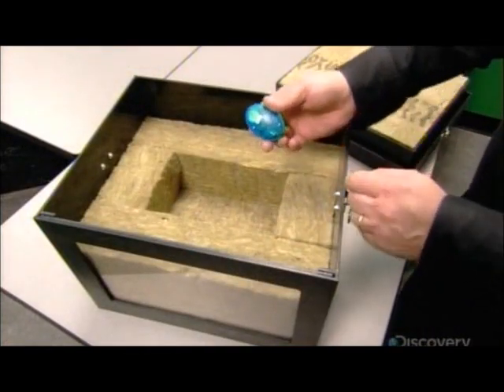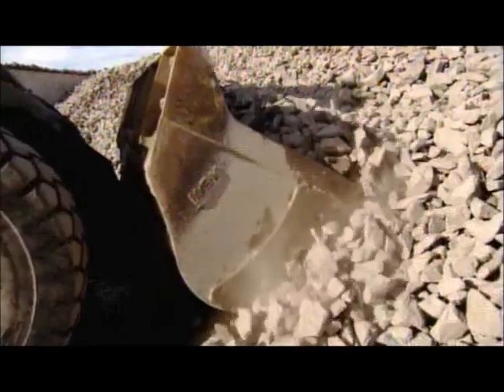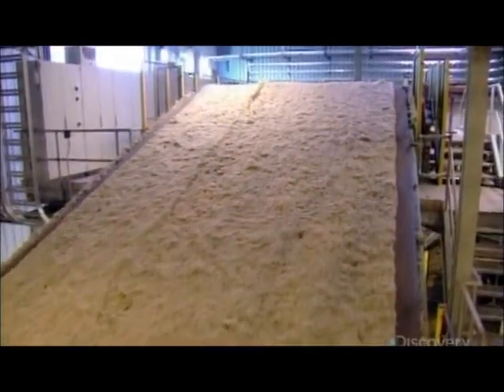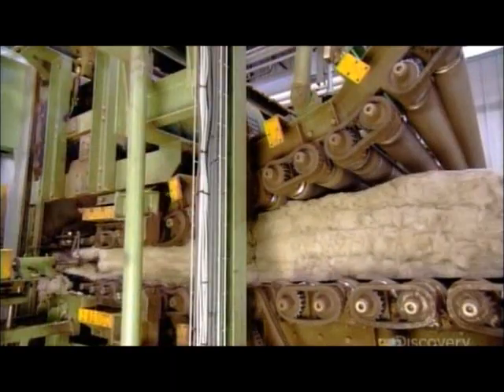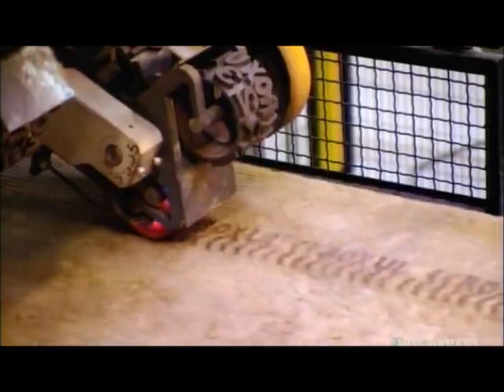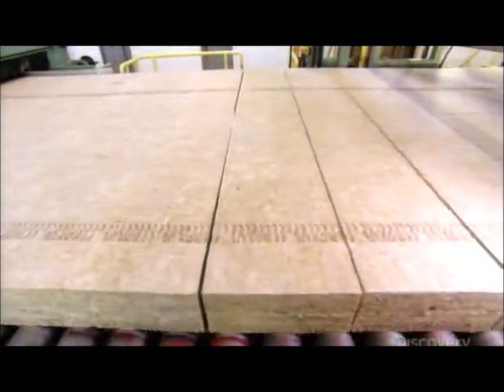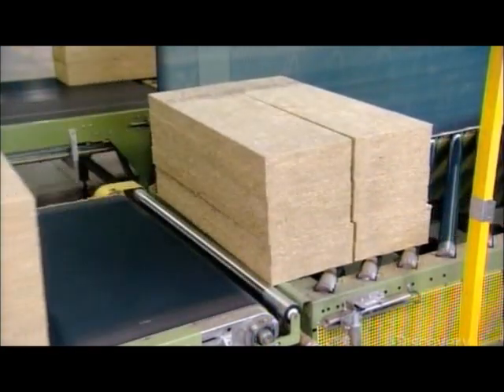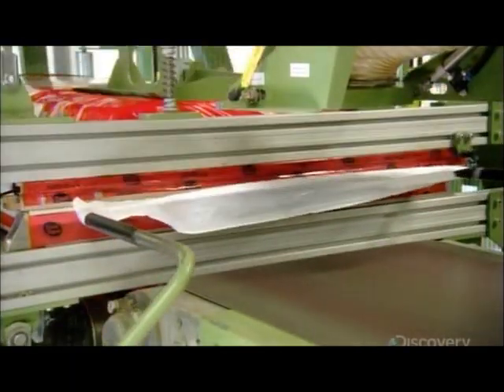How It's Made - Stone Wool Insulation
Discovery and Science Channel's How It's Made Stone Wool Insulation episode.